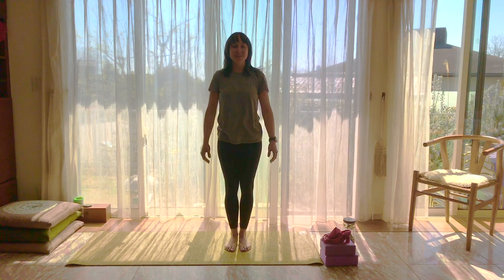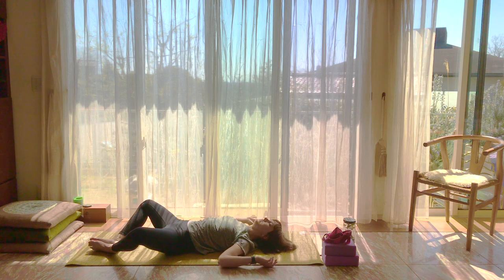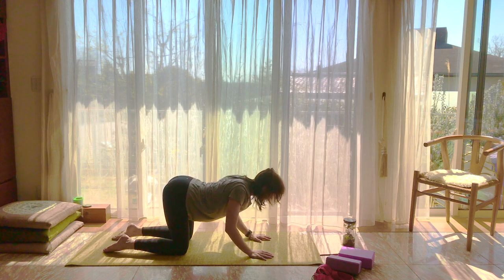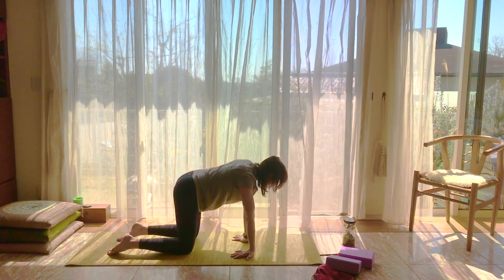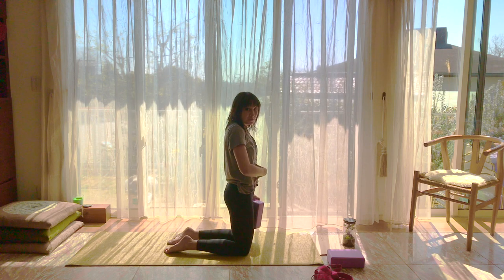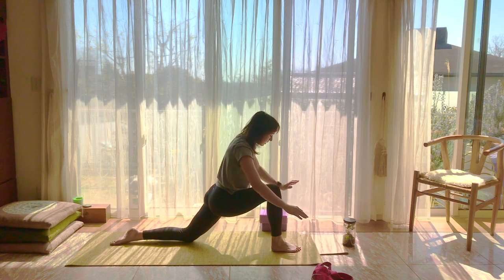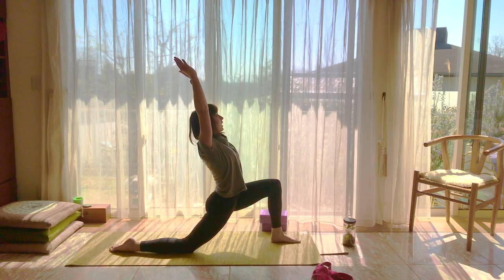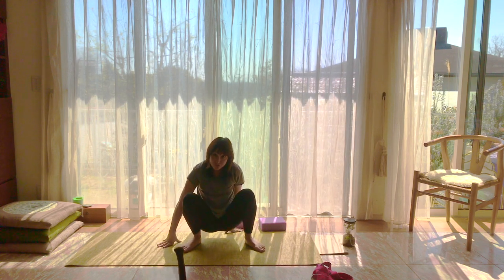Beginner 20 Minute Flow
Let's shine our hearts forward with some chest openers, and get into a short, psoas-opening sequence to adjust our hips and create some subtle core strengthening.